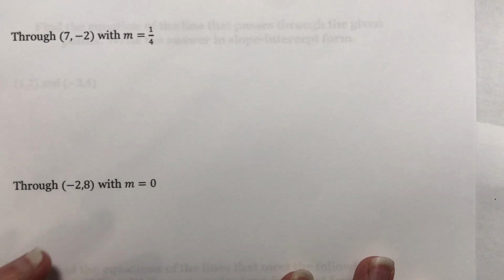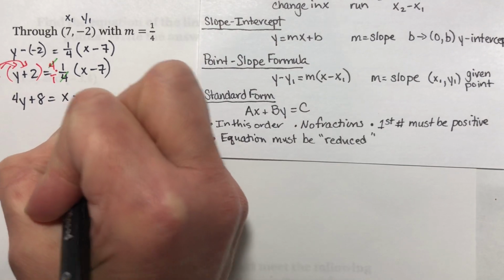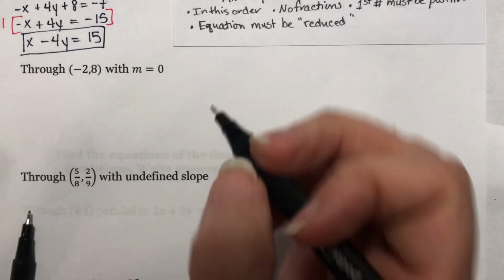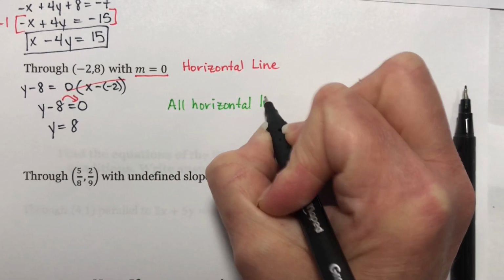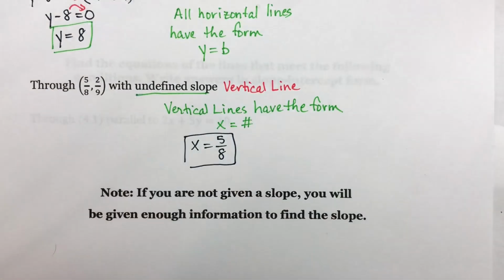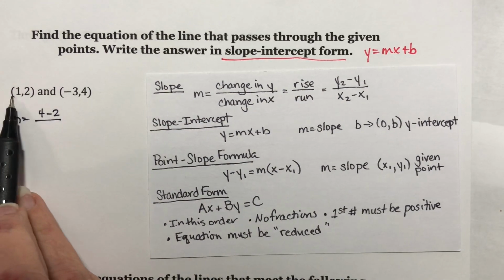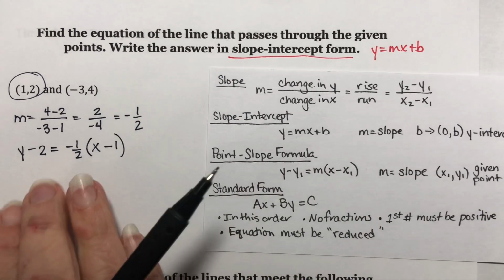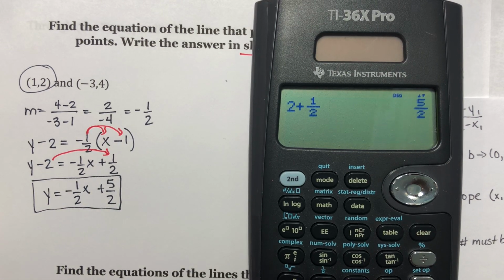(330) Section 3.3 Linear Equations in Two Variables Part 2/3